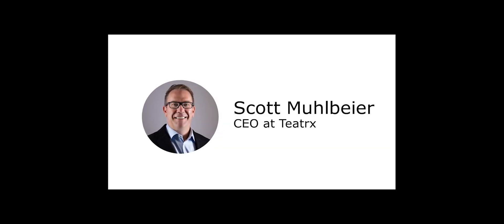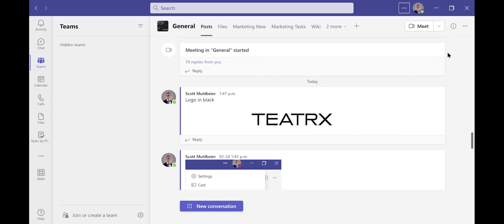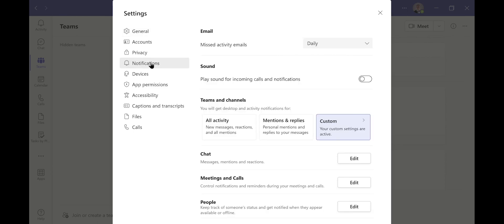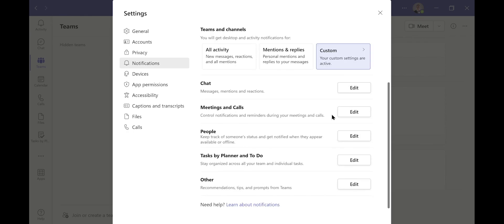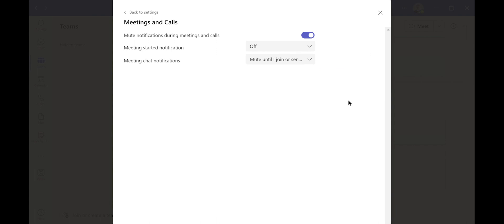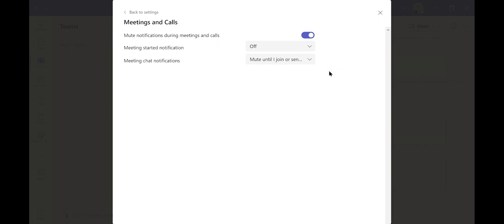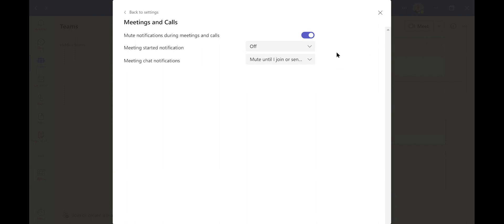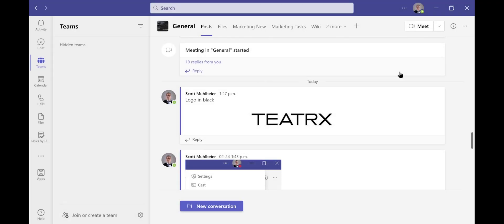Turn OFF Pop up Notifications in Microsoft Teams - TEATRX Inc.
Learn how to turn off those pop up notifications during a video conference call so that you can minimize distractions during an online meeting.